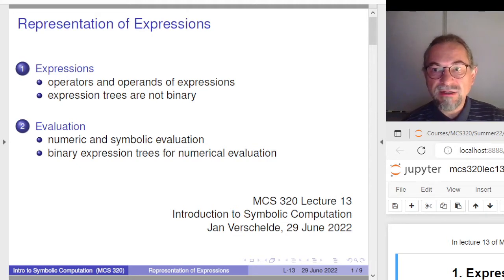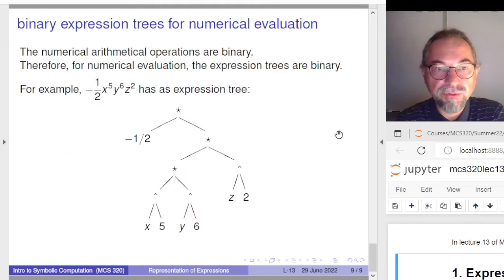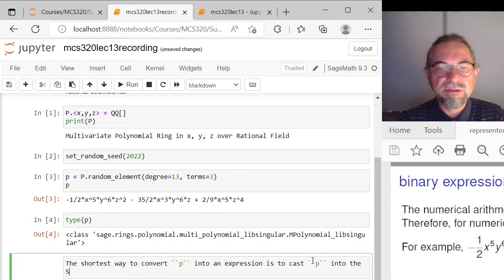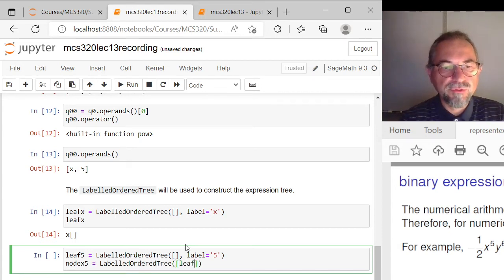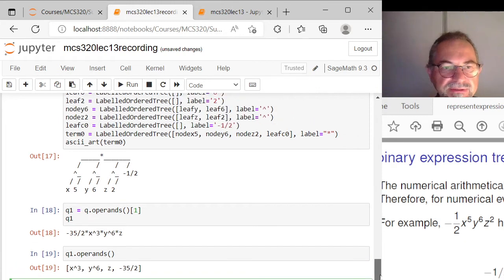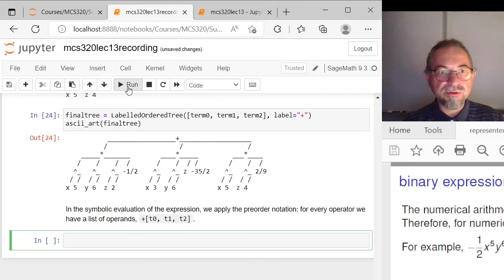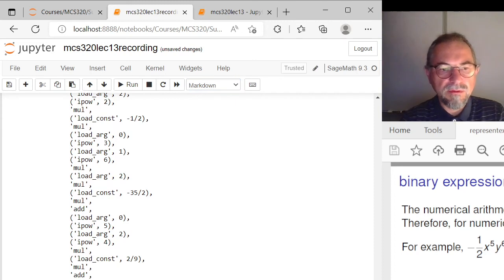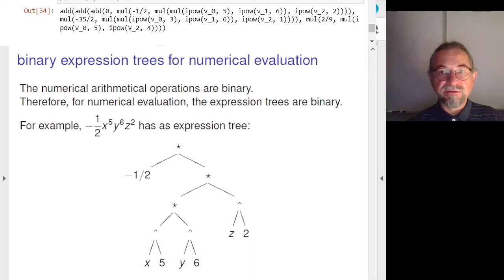Expression Trees for symbolic and numeric evaluation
In this lecture on symbolic computation, we consider expression trees and distinguish between symbolic and numeric evaluation.  Because numeric arithmetical operations are binary, expression trees for fast numeric evaluation are binary.  General expressions have lists of operands for the addition and the multiplication.  The symbolic evaluation replaces the variables in an expression by symbols and the outcome is an expression.
The concepts are illustrated with a Jupyter notebook in a SageMath kernel.